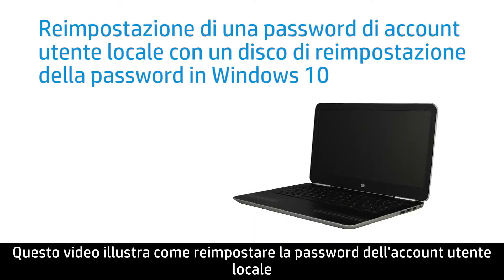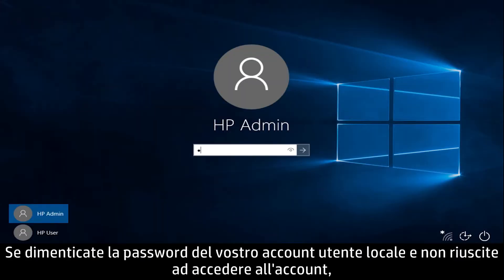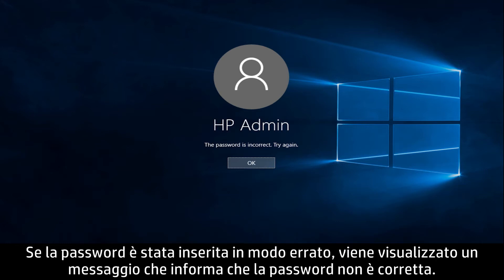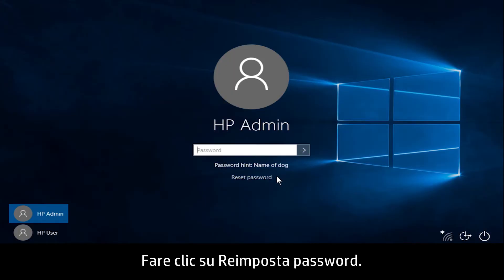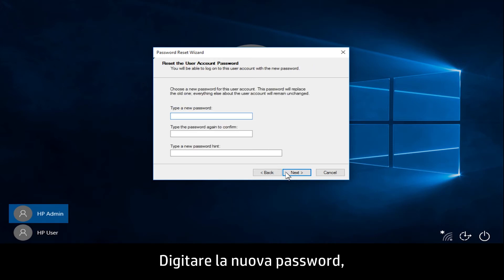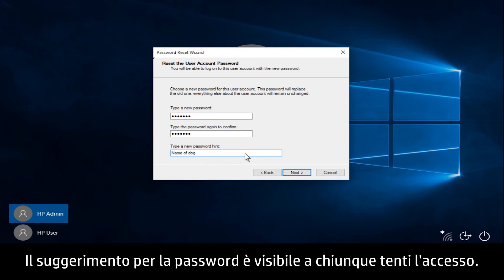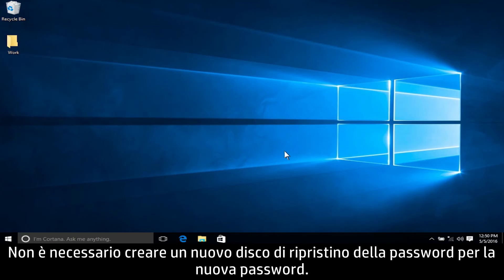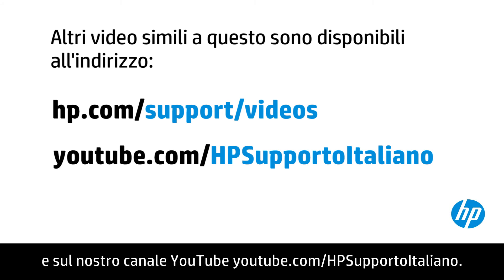Reimpostazione di una password account utente locale con disco di reimpostazione in Windows 10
Scoprite come ripristinare la password di un account utente locale con un disco di ripristino della password in Windows 10. Il disco di ripristino della password deve essere stato creato prima di smarrire la password.

Su sono disponibili altre opzioni di supporto per il dispositivo HP.

Informazioni su HP:
HP Inc. crea una tecnologia che migliora la vita a tutti, ovunque: ogni persona, ogni organizzazione e ogni comunità in tutto il mondo. Con il nostro portafoglio di stampanti, PC, dispositivi mobili, soluzioni e servizi, progettiamo prodotti in grado di stupire.

Questo video è stato realizzato da HP.
Reimpostazione di una password account utente locale con disco di reimpostazione in Windows 10 | HP Support